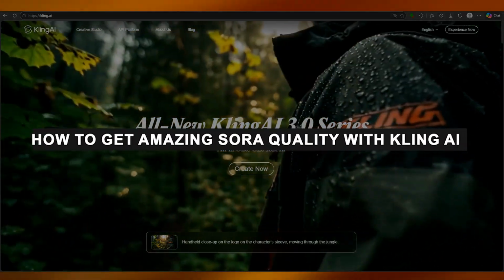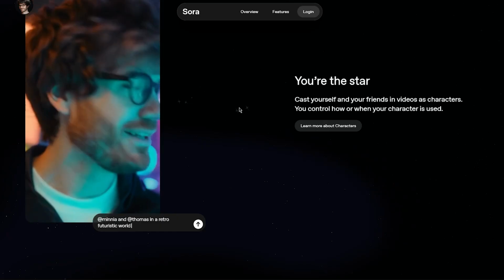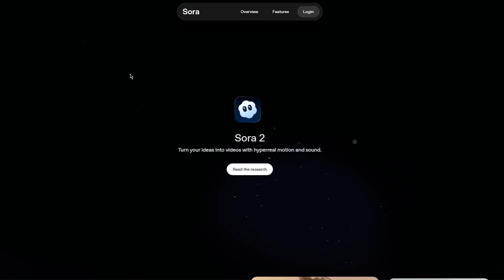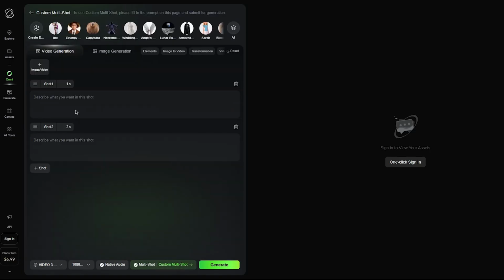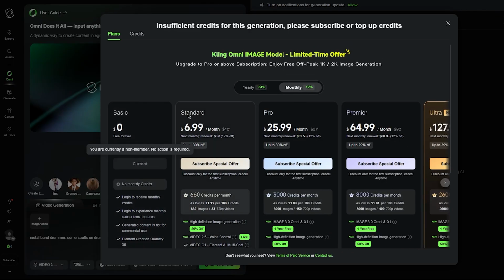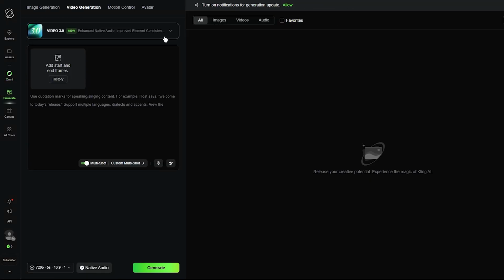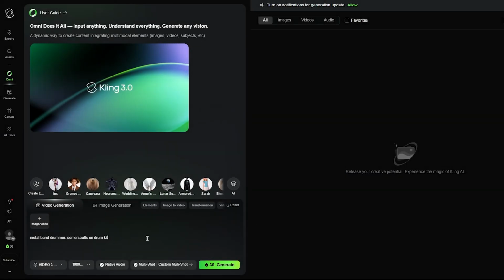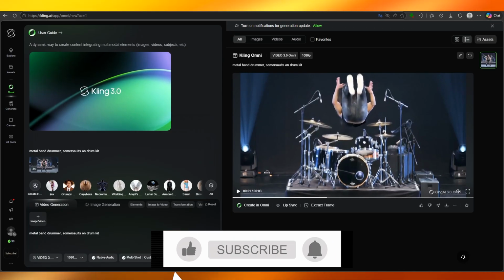How to Get Amazing SORA Quality with KLING AI (Update)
Learn how to get stunning Sora-level AI video quality using KLING AI in this complete 2026 update tutorial and review! Discover how KLING AI has arrived as a fully accessible powerhouse for every creator—delivering breathtaking cinematic video generation that rivals the best in the industry without the waitlists, restrictions, or complexity holding other tools back. From mastering the prompt engineering techniques that consistently unlock KLING AI's highest quality output and understanding the physics simulation settings that make motion and movement look genuinely real, to upscaling your finished generations to professional-grade resolution ready for YouTube, social media, and commercial use—this video gives you the complete quality-maximizing blueprint for getting the absolute most out of KLING AI in 2026. Perfect for content creators, filmmakers, social media managers, and AI video enthusiasts looking for a powerful, accessible Sora alternative that delivers jaw-dropping results without the barriers—no video production experience needed!